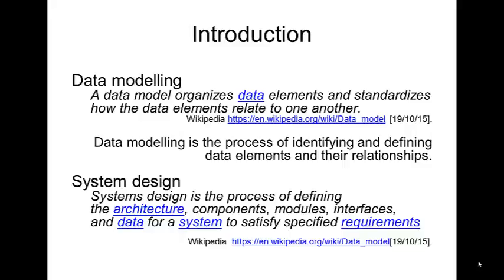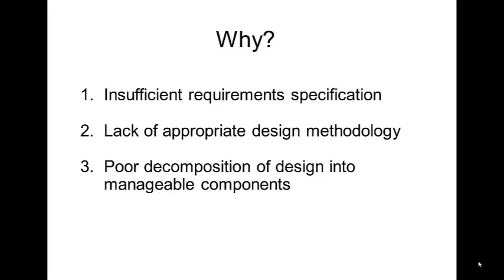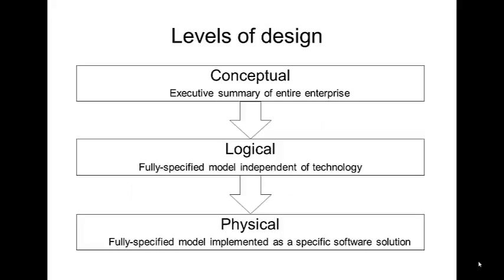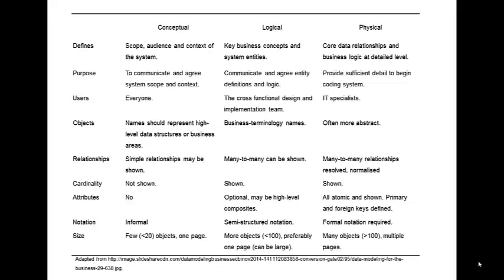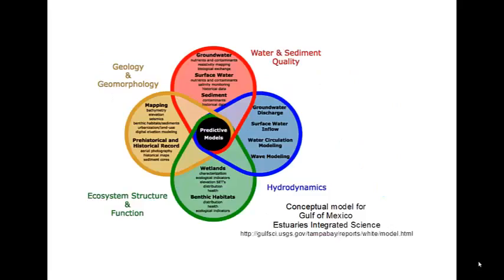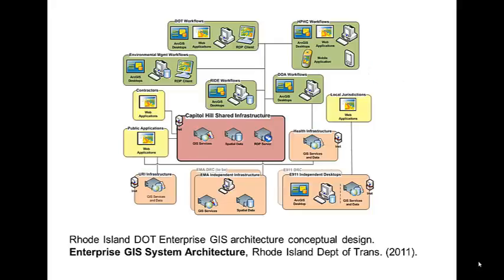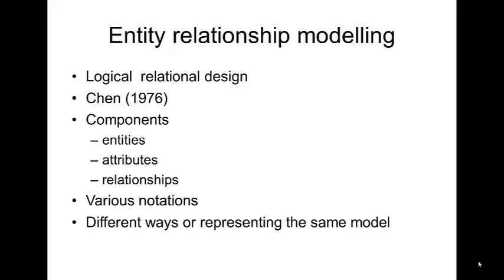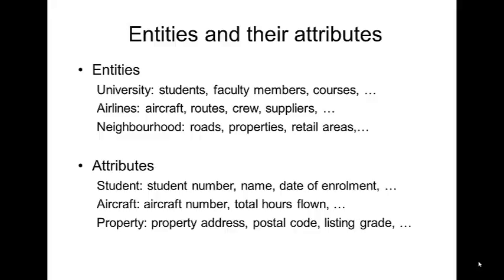GG7404 Spatial Data and the WWW (2015) L4 pt1: Conceptual and Logical Design